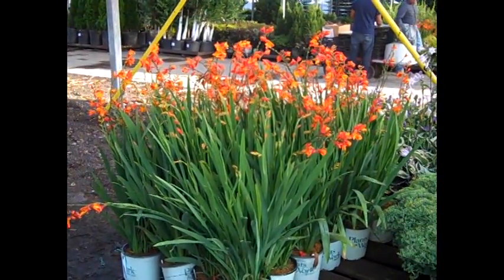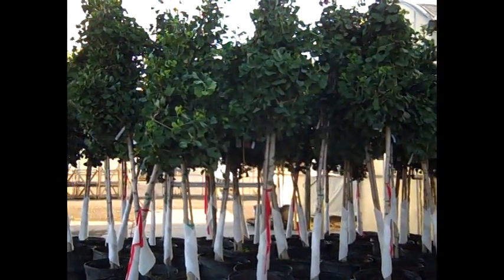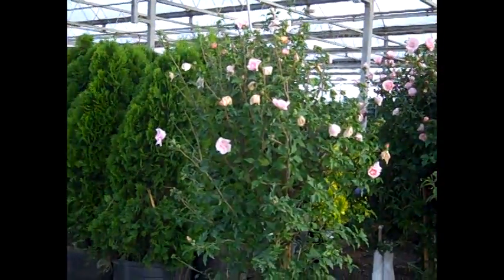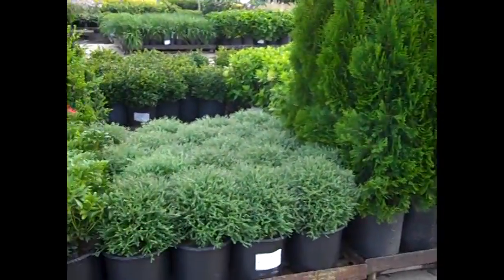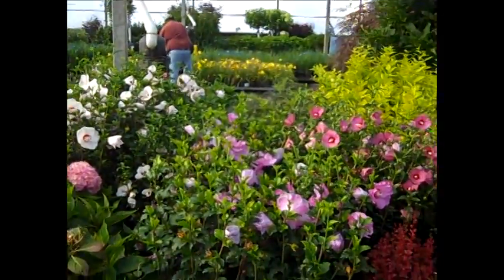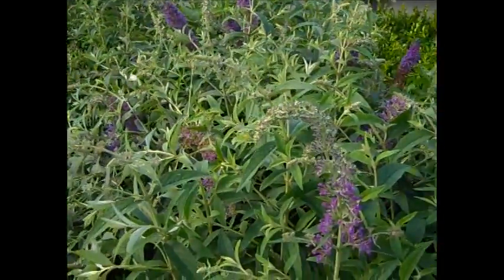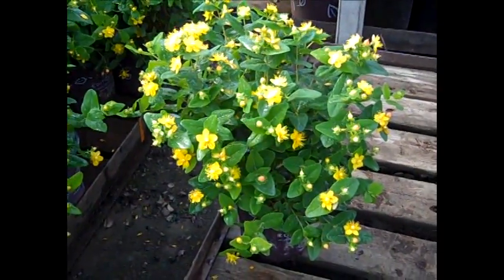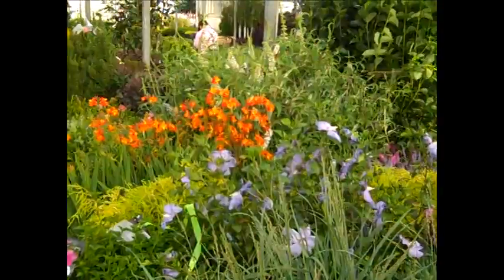7-26-17 Willoway Dock Video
The plants today look amazing!  There is so many options this week for exciting color and plants for every area of the garden or patio.  Whether you are doing a garden or freshening up your garden center we have the plants to make it happen.  Take a minute and walk the docks today with me and get some ideas.